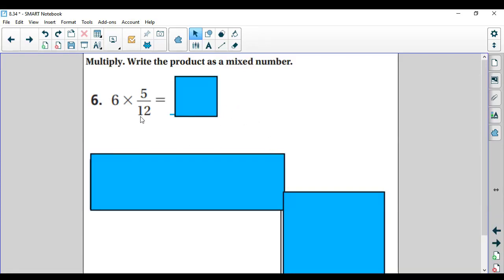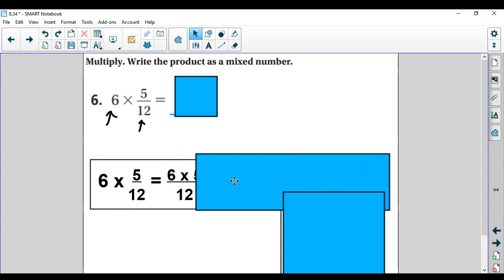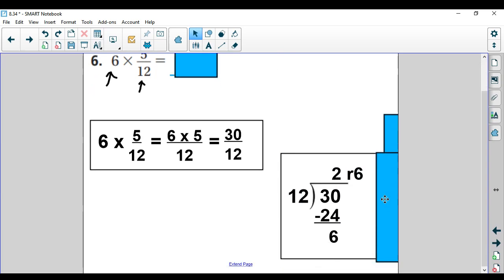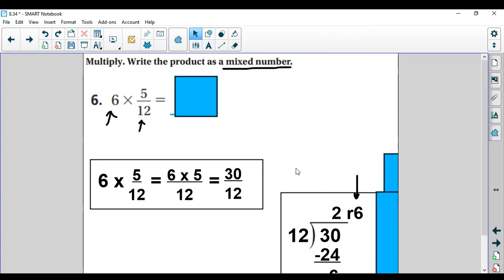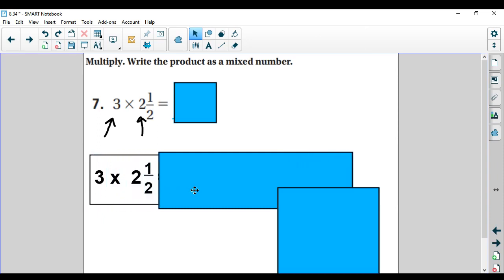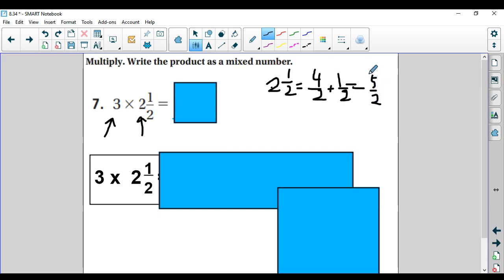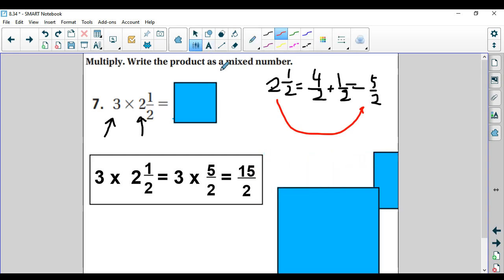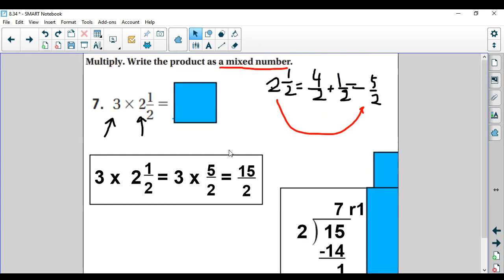Grade 4 How To Multiply a Whole Number by a Mixed Number